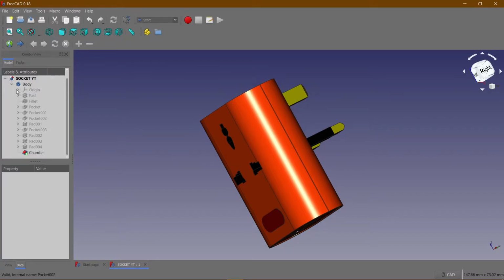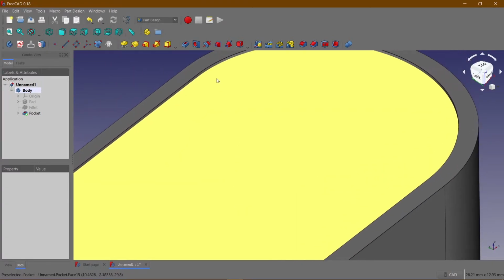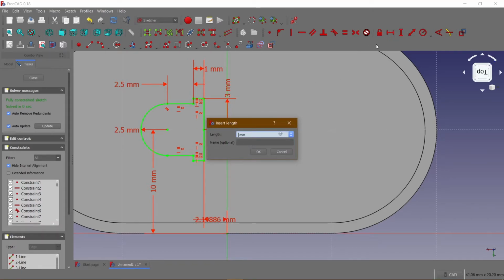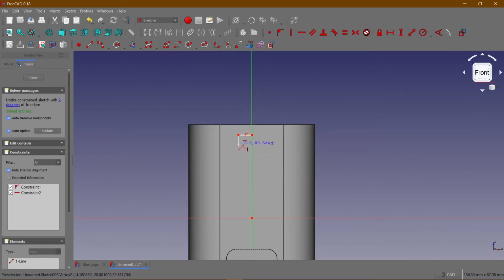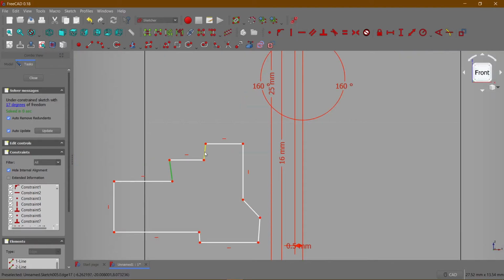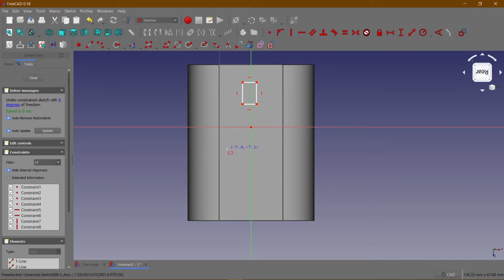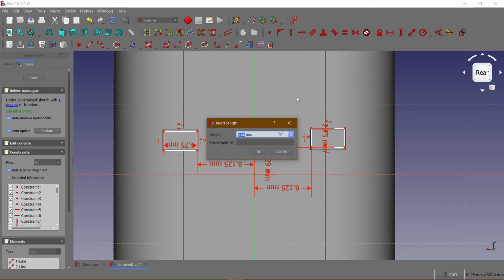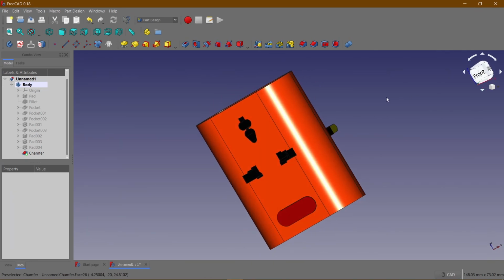SKETCH AND SKETCH CONSTRAINTS // FREECAD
In this video, how to work with sketches and constrain sketches in FREECAD is explained by modelling a UNIVERSAL / CONVERTER ADAPTER.